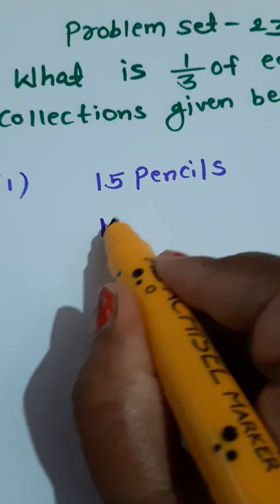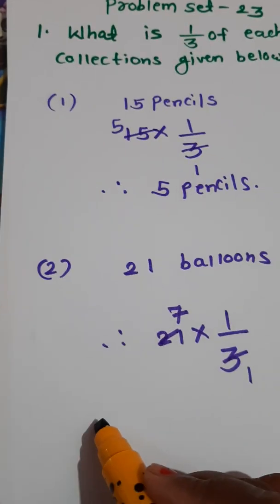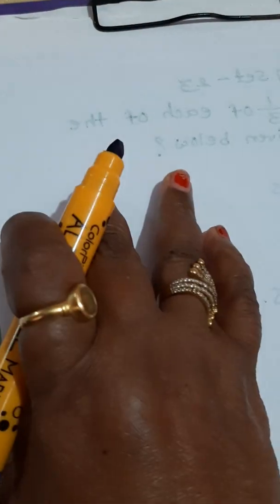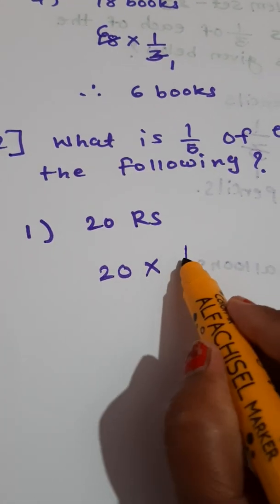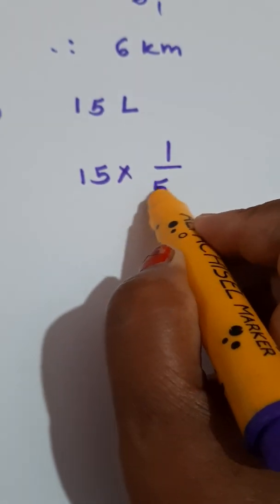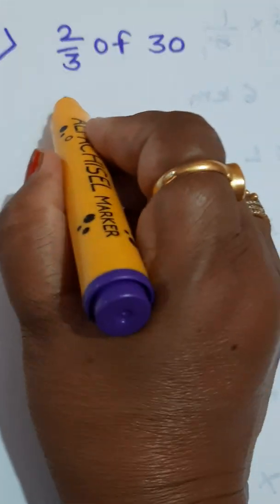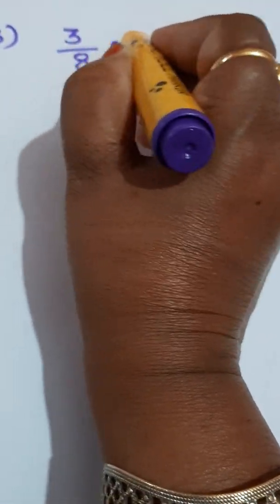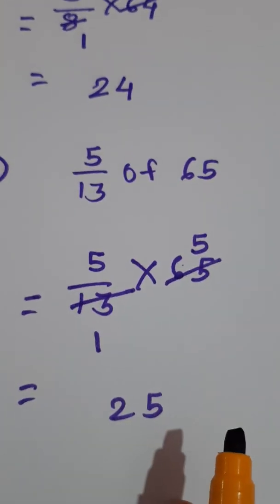Fractions problem set-23